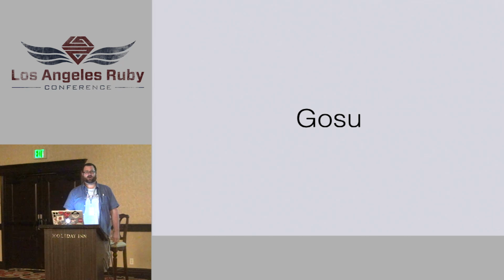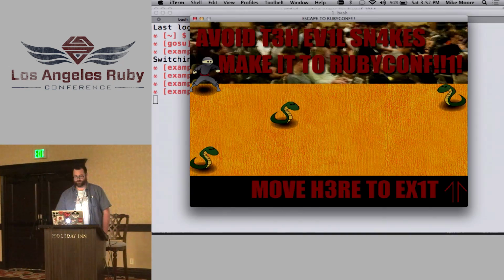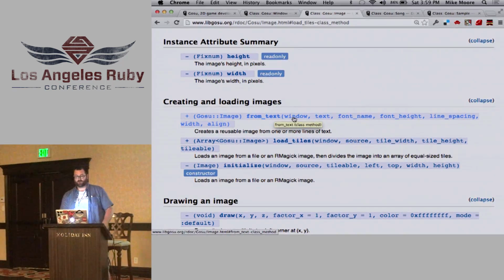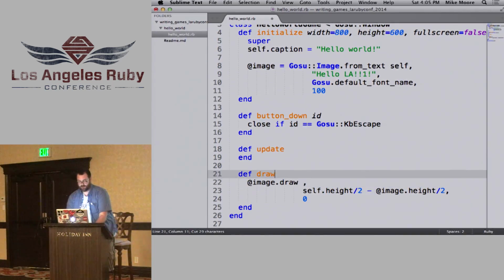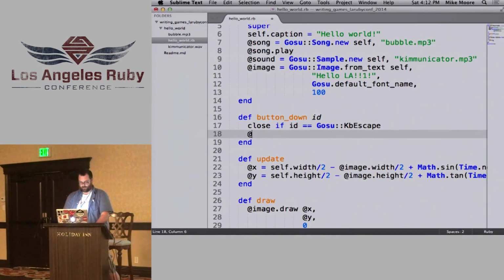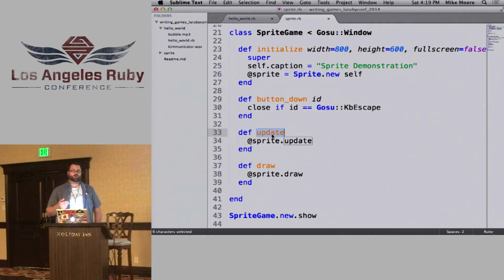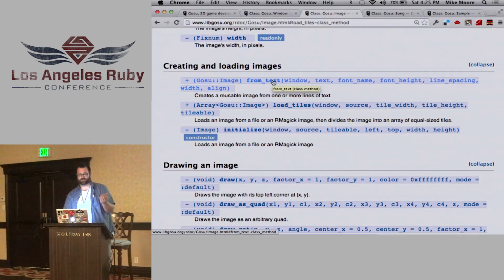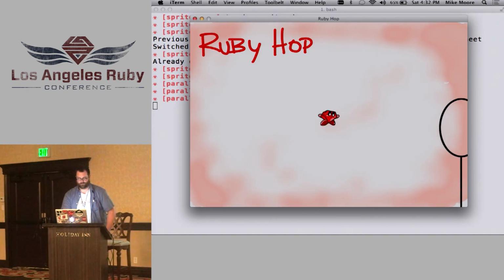LA Ruby Conf 2014 - Writing Games with Ruby by Mike Moore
Creating games is crazy fun and dirt simple with Ruby. You will leave this session with a working game; no previous game development experience necessary. We will introduce basic concepts of game programming and show how to implement them using the Gosu library. This includes the game loop, sprites, animation, camera movement and hit detection. We will build a complete game, so you might want to bring your notebook and follow along.